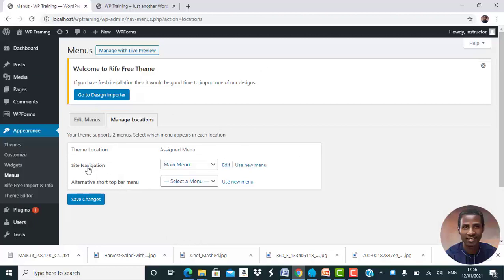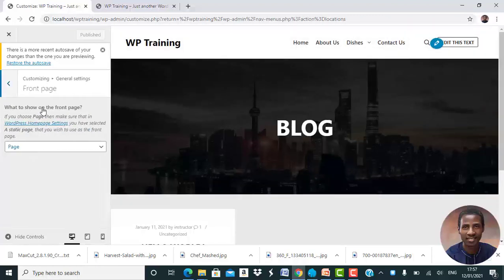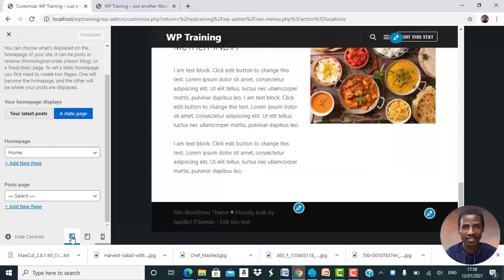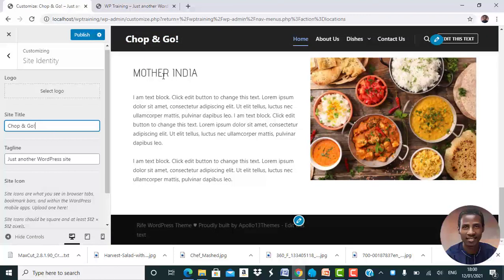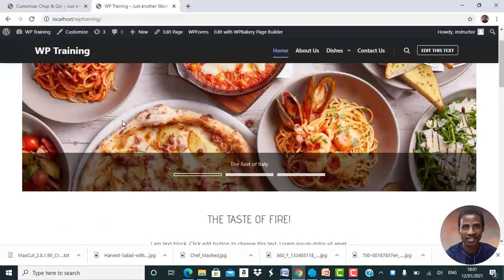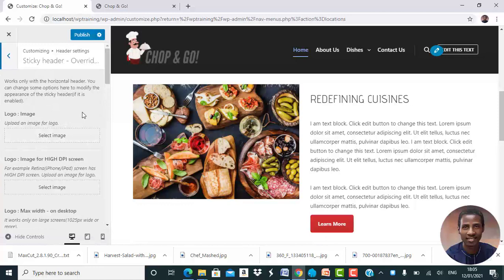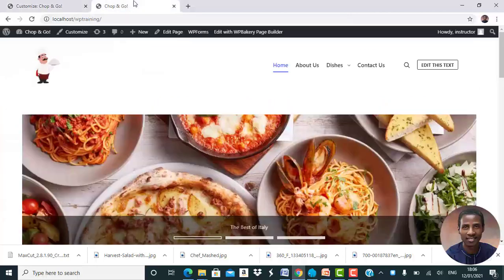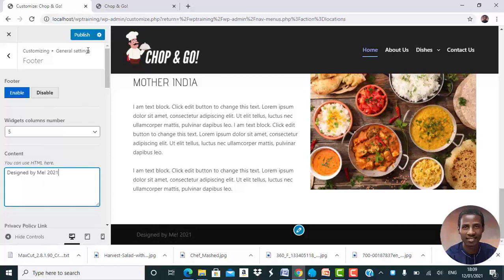18 Customizing Themes